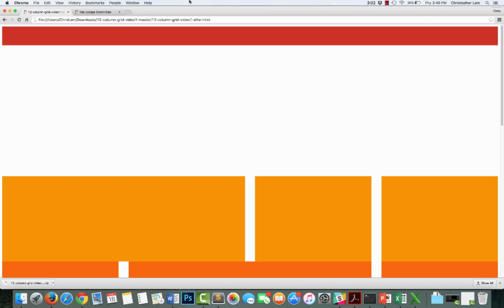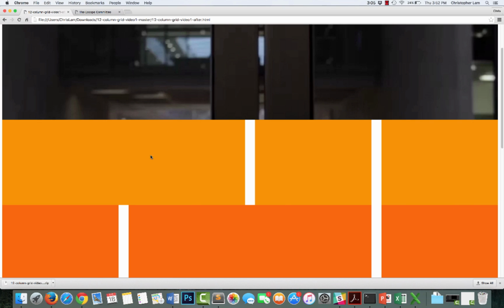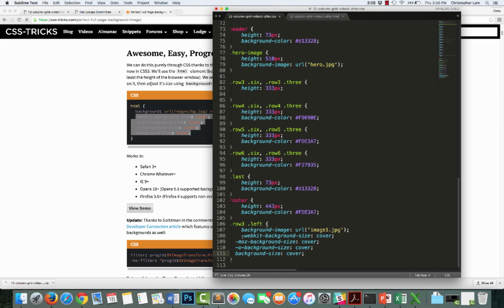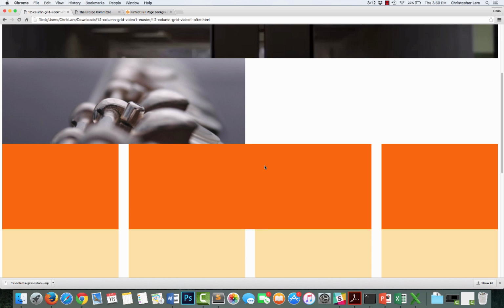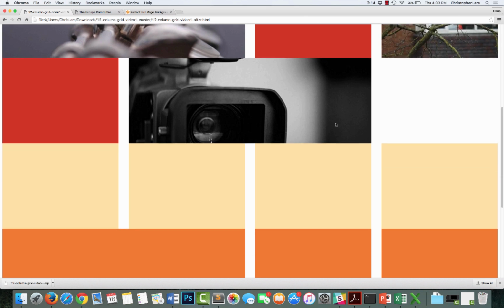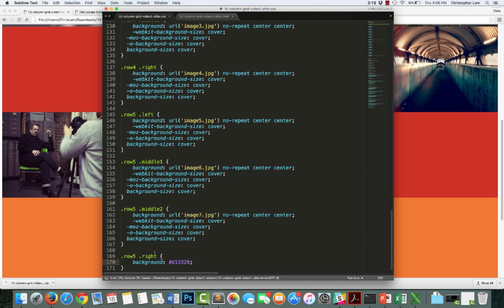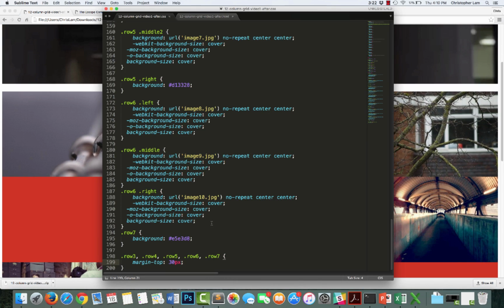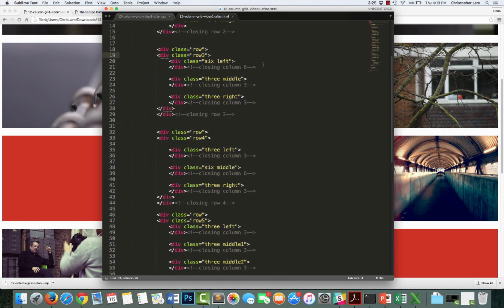HTML/CSS: How to layout your website on a 12-column grid (Part 2)